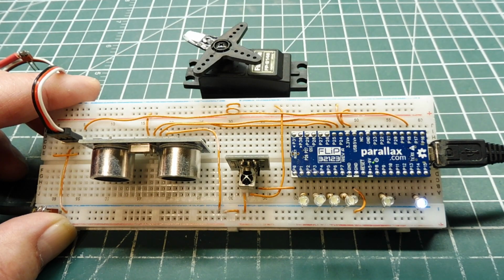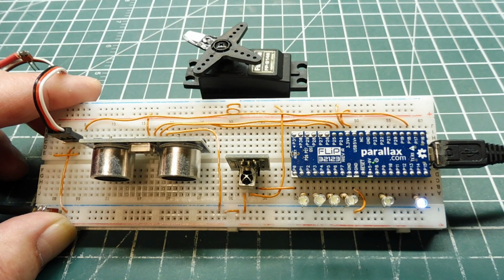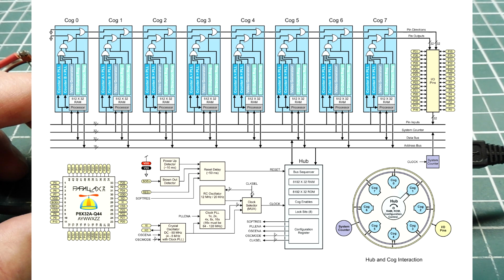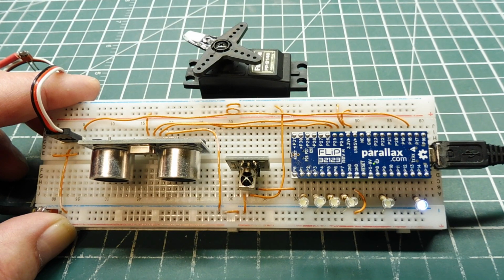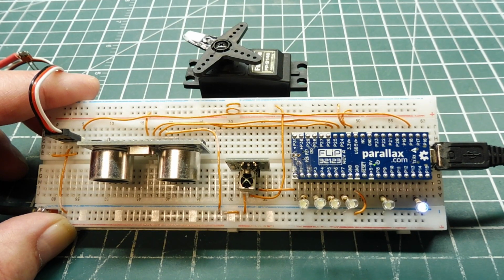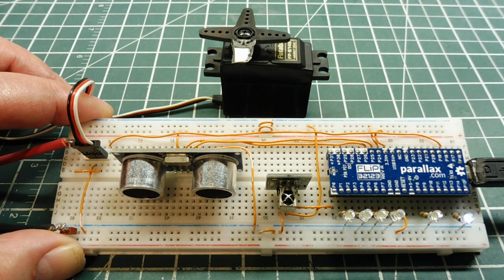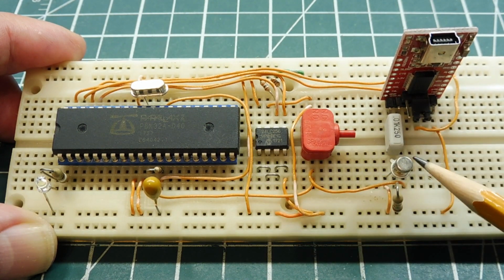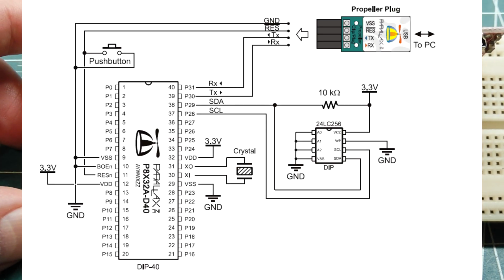Multi-core Programming / Parallax Propeller / Tachyon Forth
This video will introduce the Parallax Propeller microcontroller and multi-core programming. Multiple hardware circuits will be controlled as tasks running independently using Tachyon Forth.